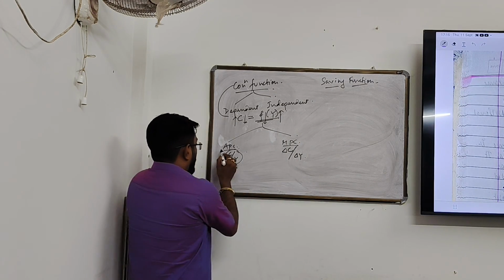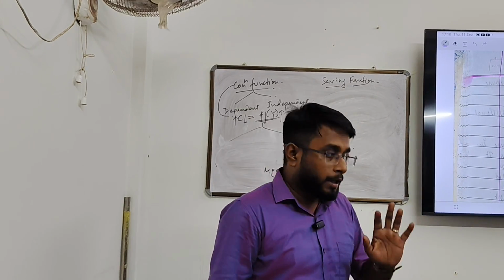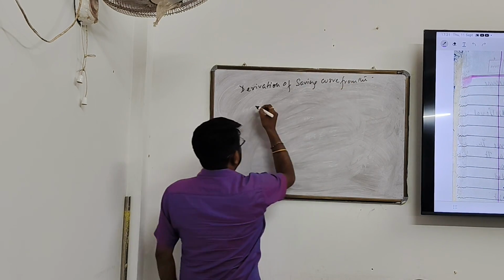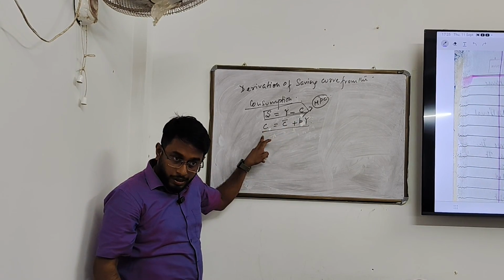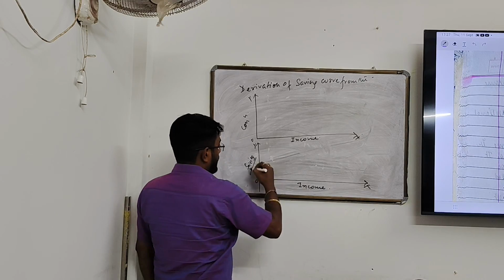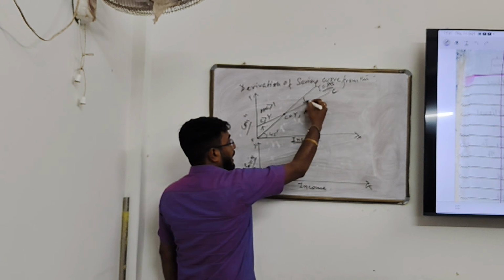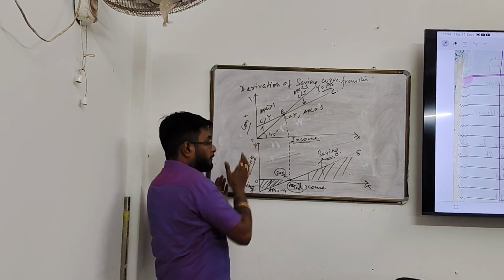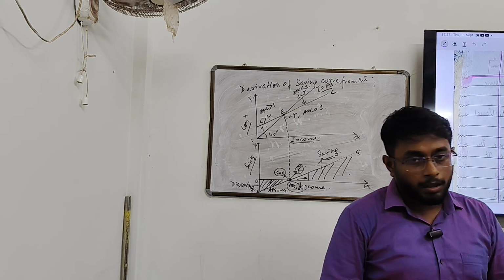Saving curve from the consumption curve